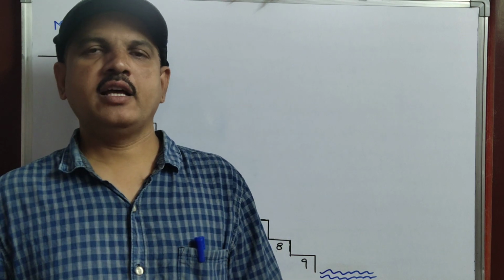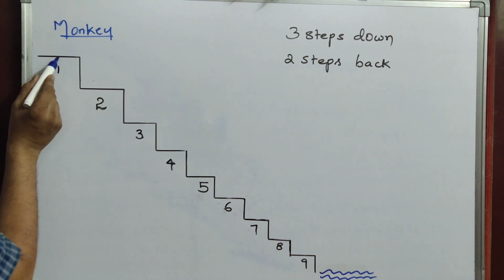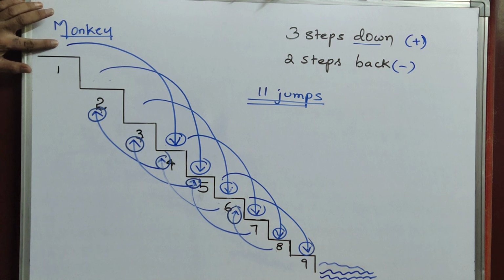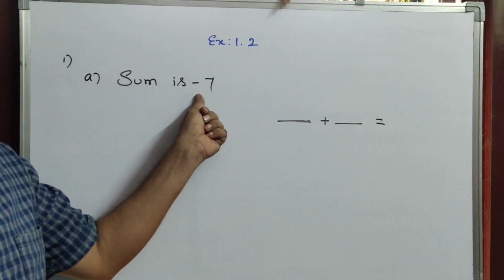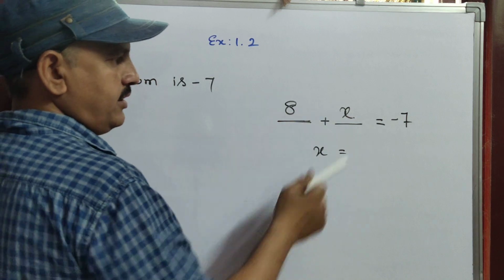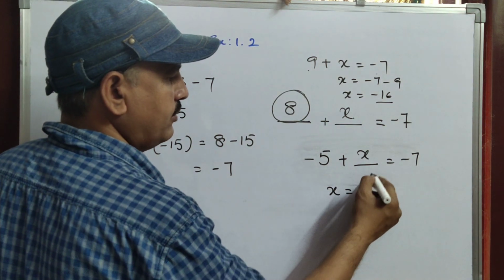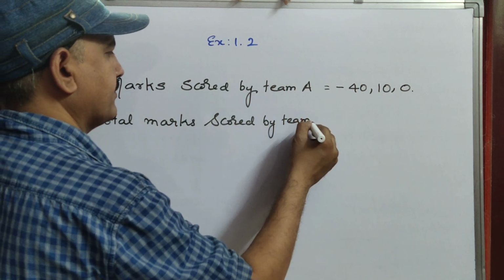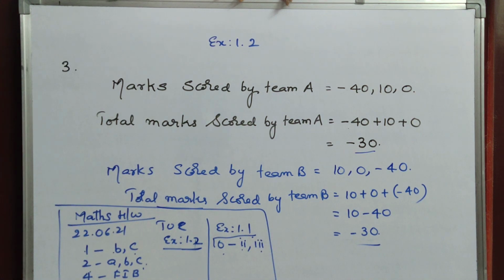22.06.21 @grade 7 ex 1.1 and 1.2